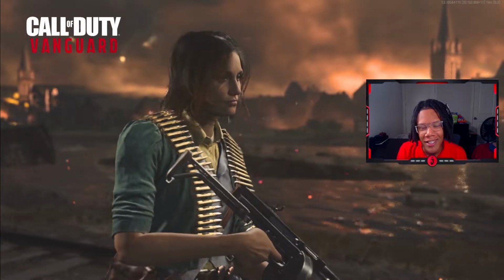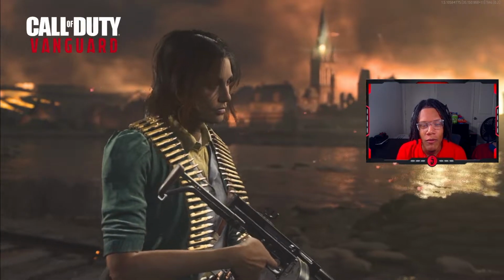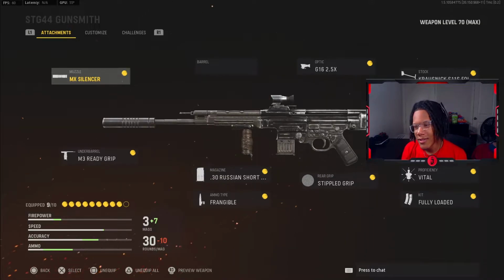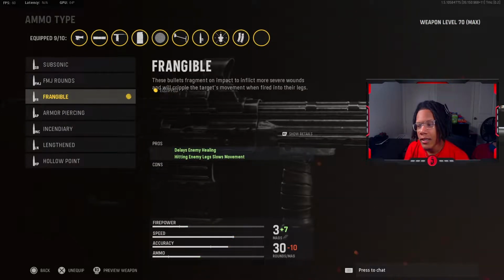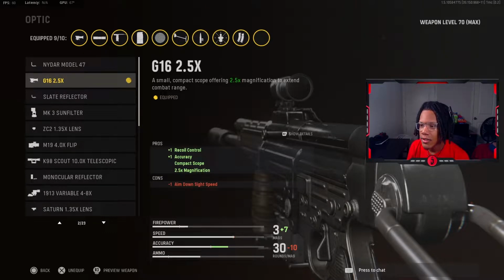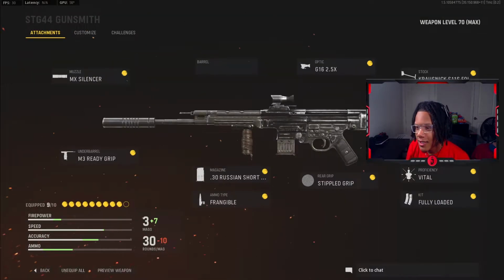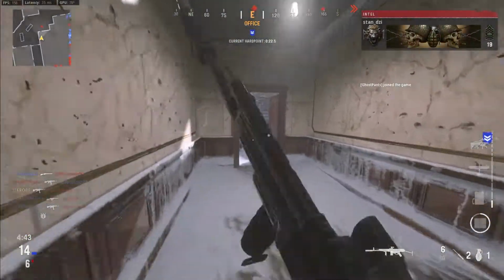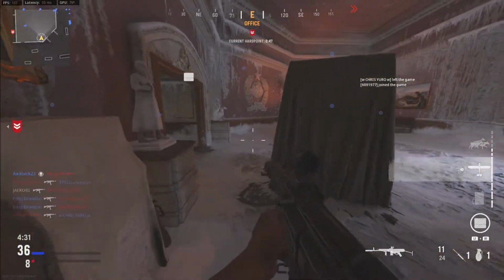3 SHOT "STG-44" DOUBLE V2 ROCKET!.. *NO RECOIL* (BEST STG-44 CLASS SETUP) - Vanguard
3 SHOT "STG-44" DOUBLE V2 ROCKET!.. *NO RECOIL* (BEST STG-44 CLASS SETUP) - Vanguard

Instrumental Beats made by Chuki beats.